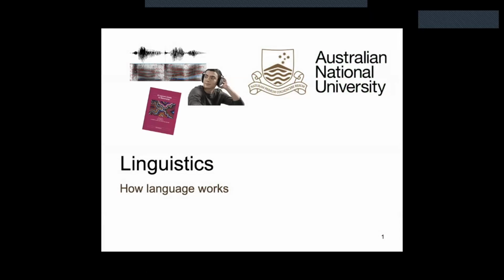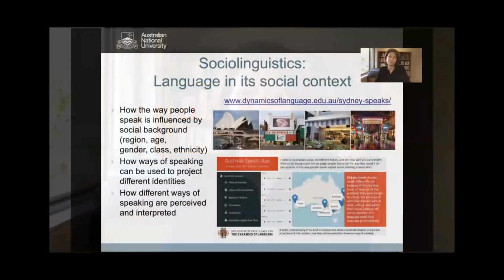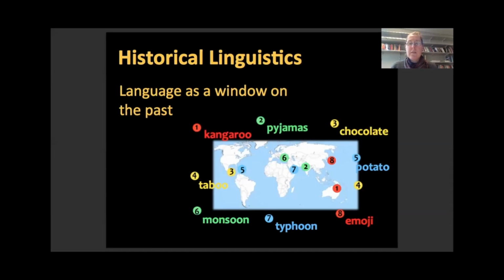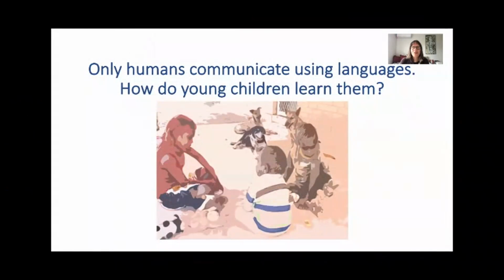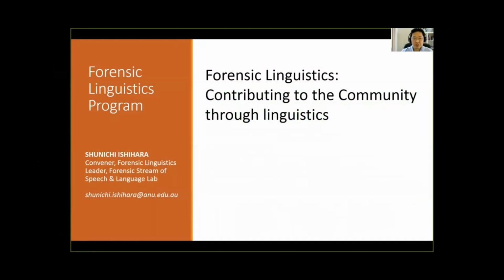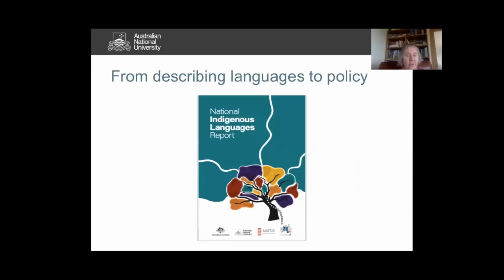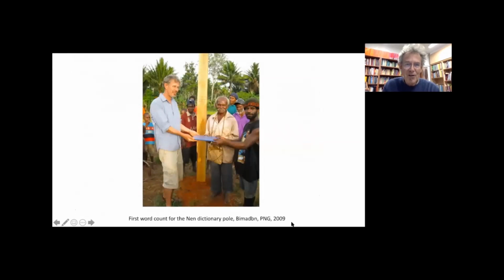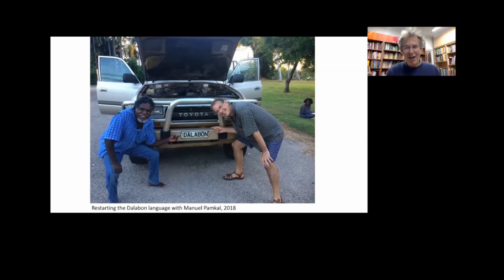Linguistics - How language works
The human capacity for language is at the heart of the study of linguistics. How do we achieve the amazing feat of learning one or more languages? What actually happens when we communicate? In what ways are languages different and similar? Join us to find out what you’ll encounter when you study linguistics and applied linguistics.